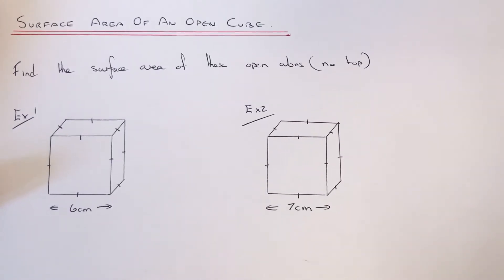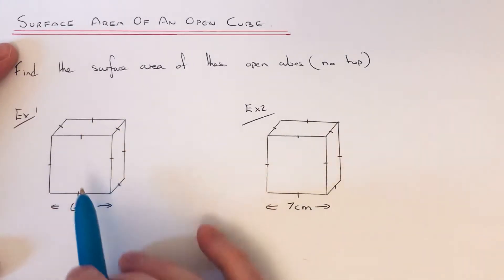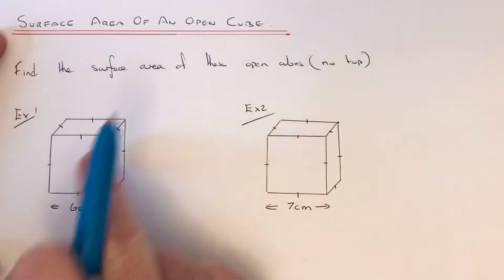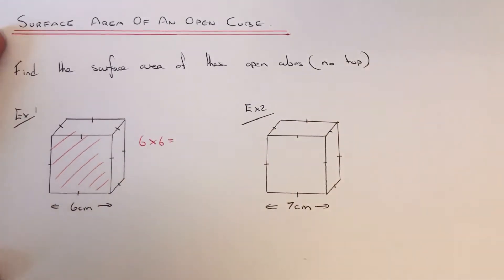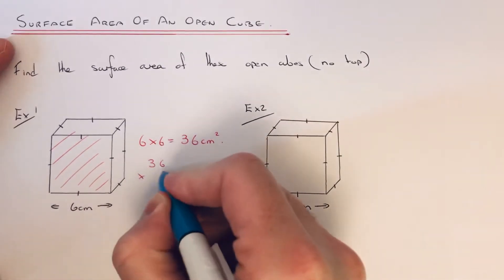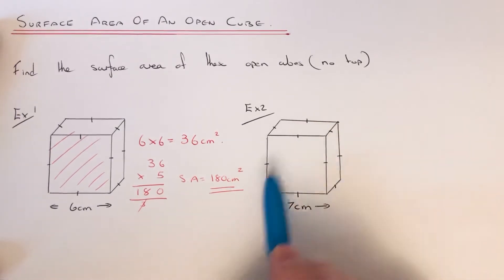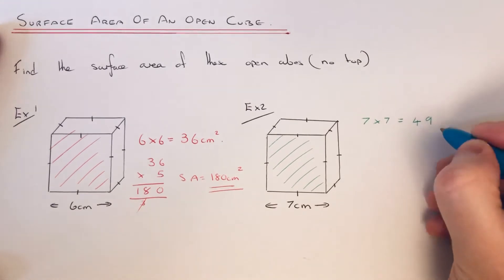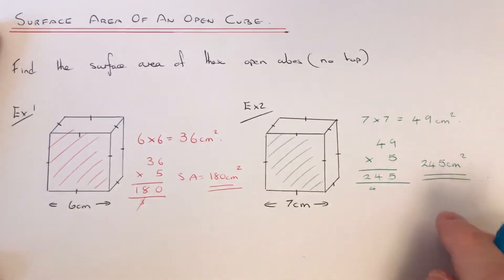The Surface Area Of An Open Cube (Open Top Box With Square Faces).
In this video you will be shown how to find the surface area of a cube without a top. To do this find the area of one of the square faces, and multiply the answer by 5.

So in the first example you are asked to find the surface area of an open cube with side length 6cm. First find the area of one face by multiplying 6 by 6 to give 36 centimetres squared. Now multiply thus answer by 5 to give 180cm^2.

In example 2, you are asked to work out the surface area of a square box of side length 7cm. First multiply 7 by 7 to give the area of one of the square faces (7x7=49). Finally multiply 49 by 5 to give a final answer of 245cm^2.